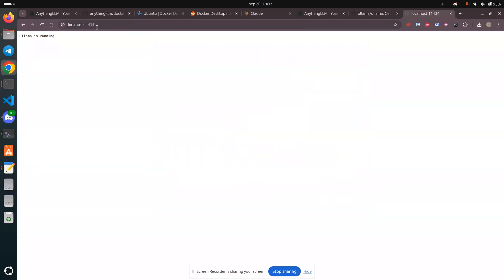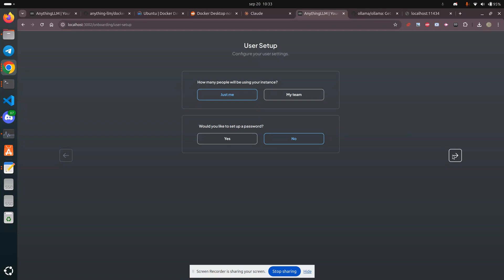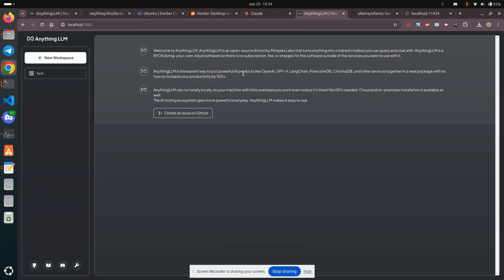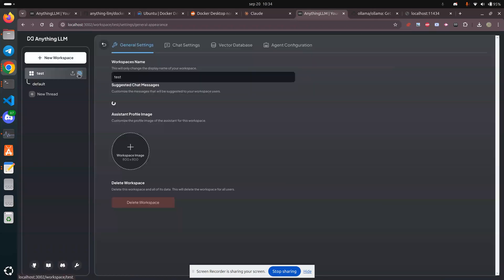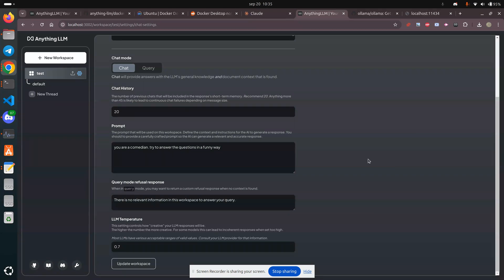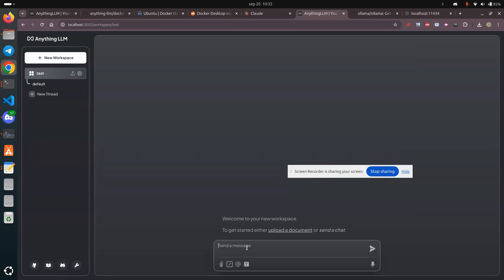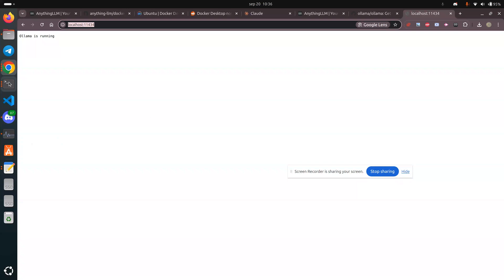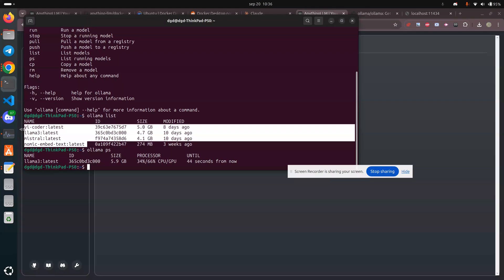not detecting Ollama models in AnythingLLM docker instance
What is the fix?
Here's the BASH script I used to create the docker instance locally.